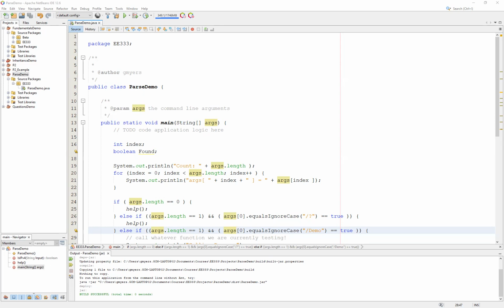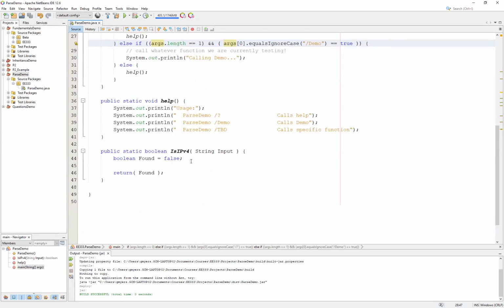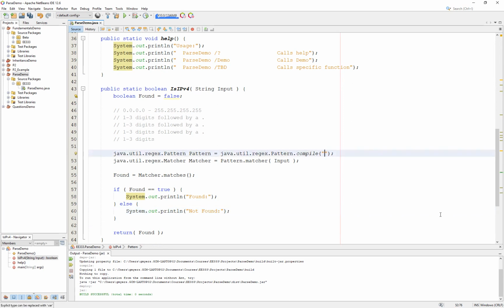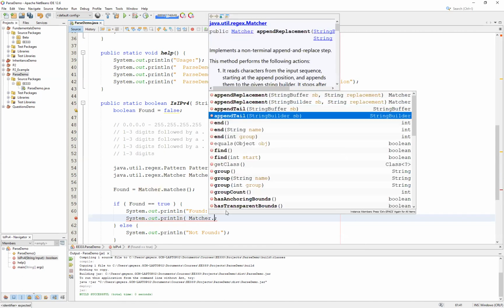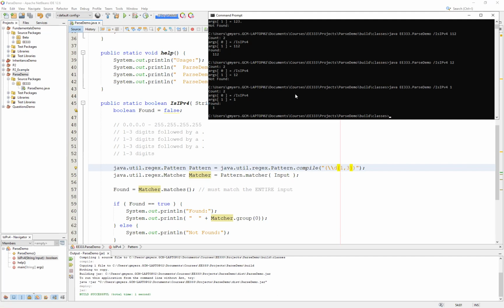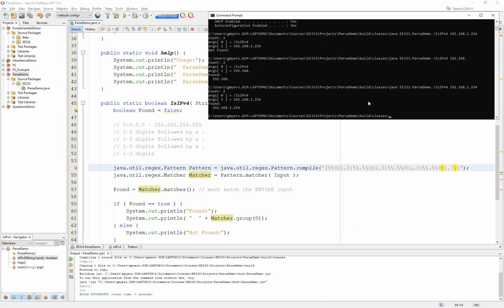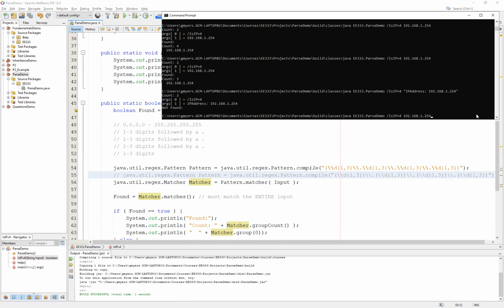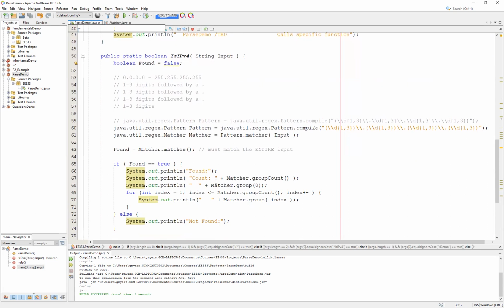ParseDemo (IsIPv4)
Snips:
    public static boolean IsIPv4( String Input ) {
        boolean Found = false;